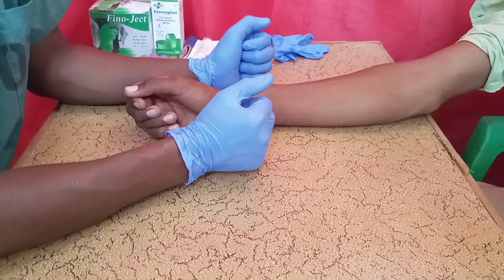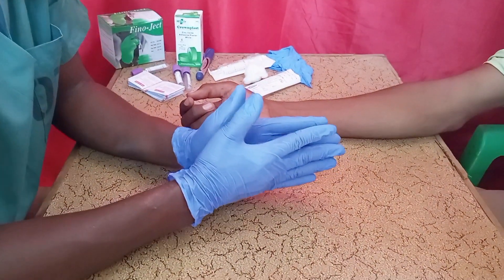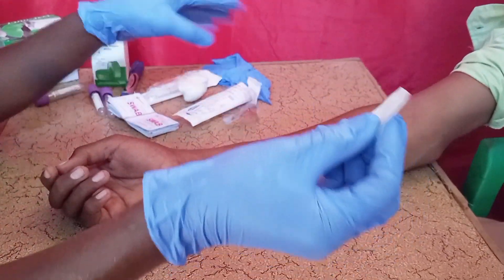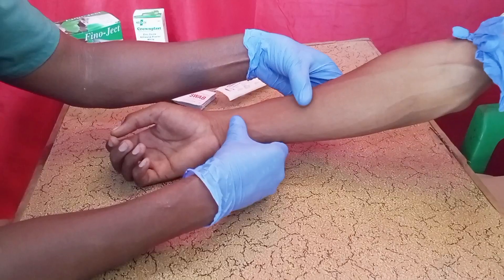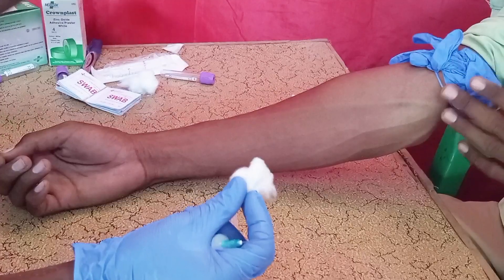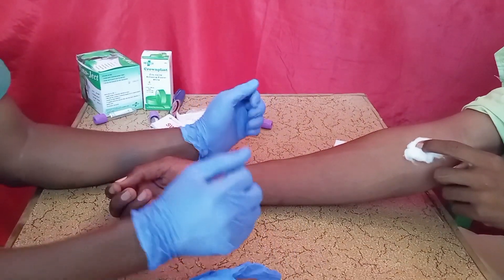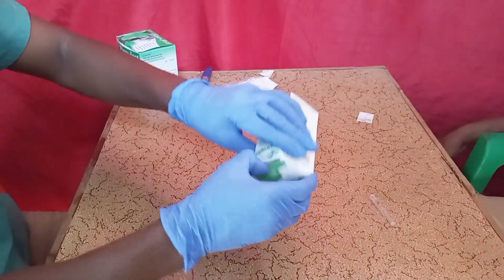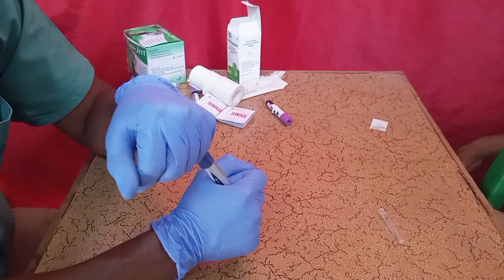Venipuncture: How to take a Venous Blood Sample || Phlebotomy Guide